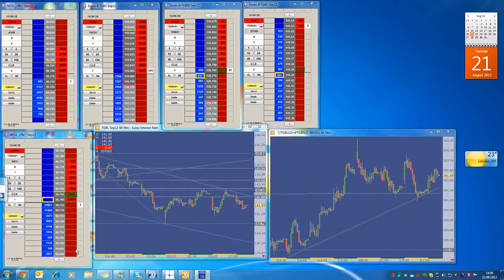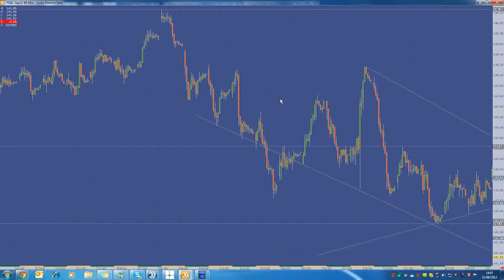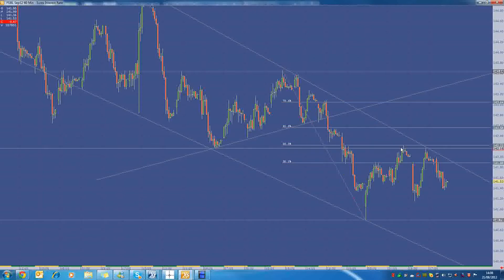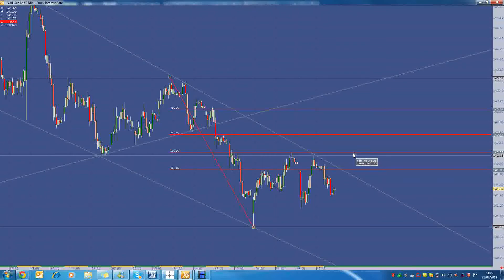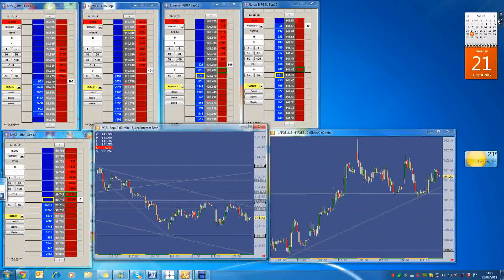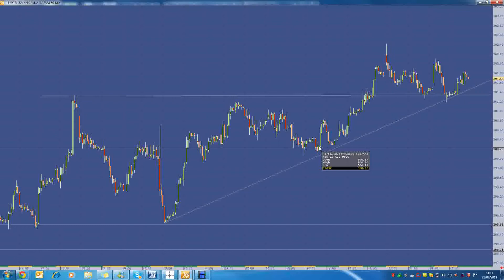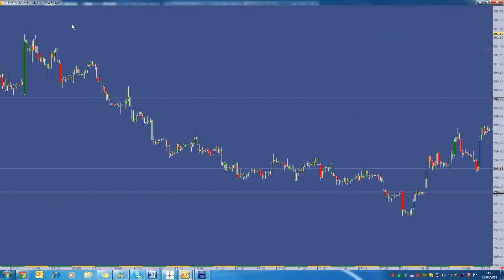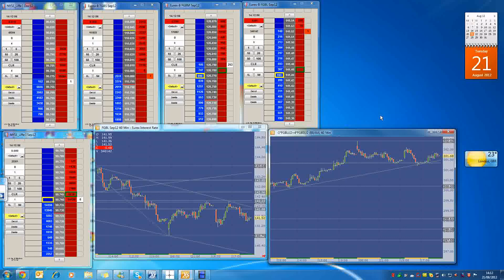Bond Futures Analysis: 2s 10s, Bunds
A quick look at the move in Bonds in August